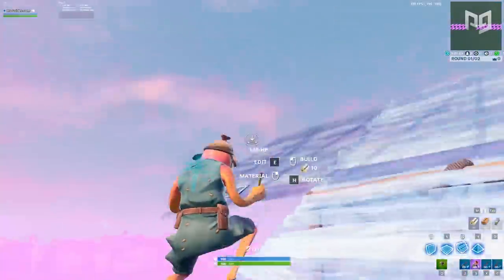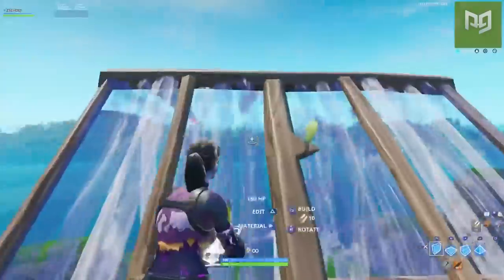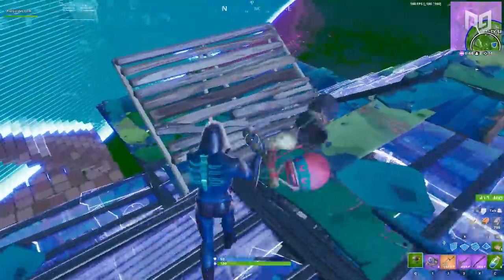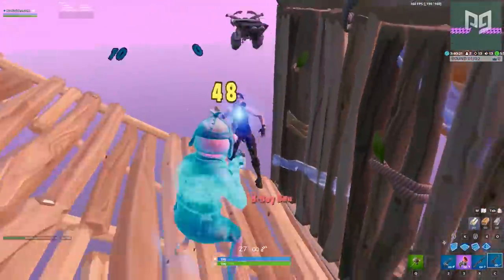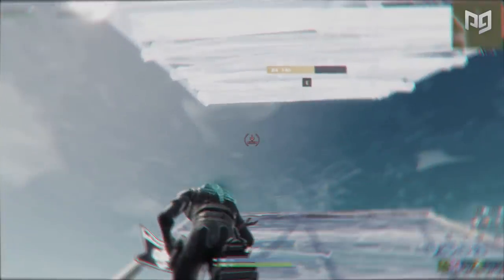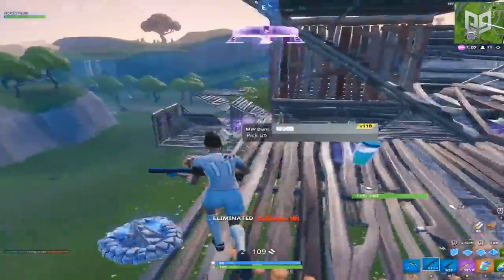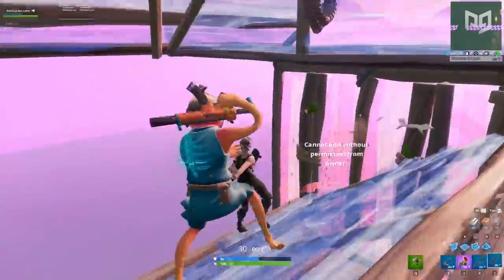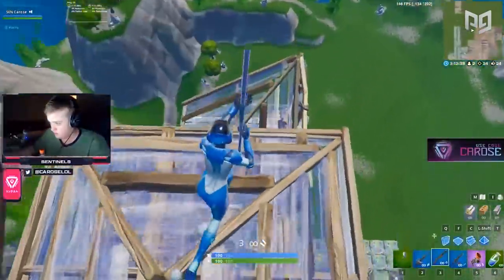4 INCREDIBLE HighGround Retakes You Need To Learn - Fortnite Tips and Tricks